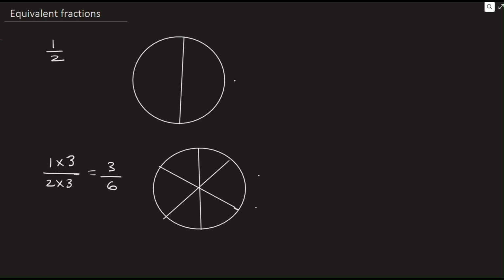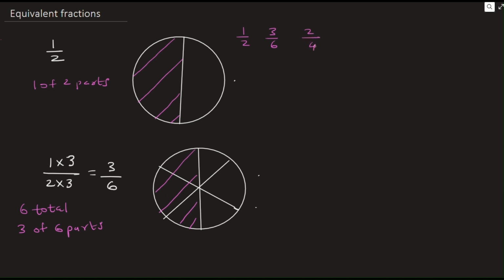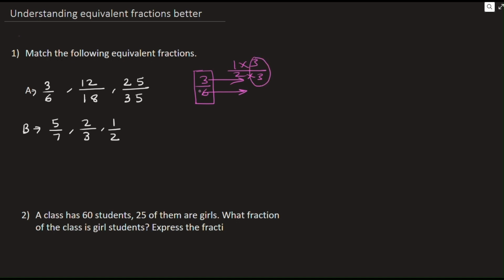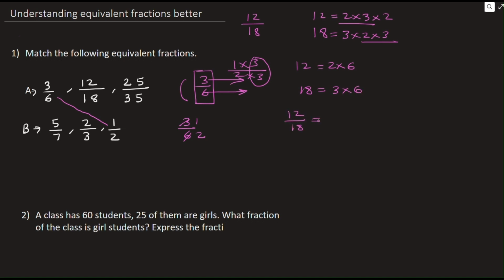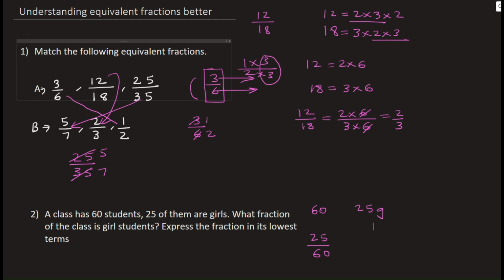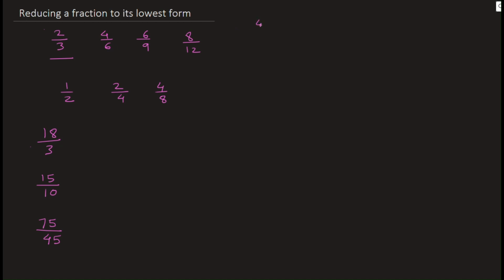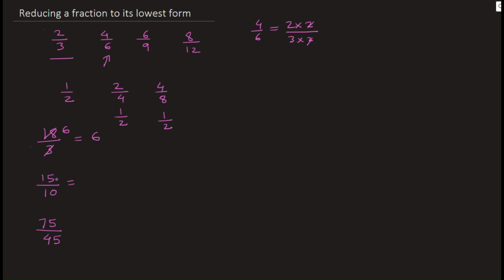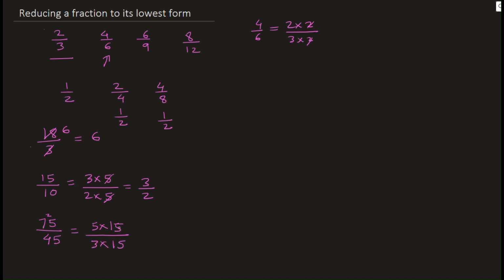Equivalent Fractions Explained! | Visual Learning & Simplified Fractions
In this video I have explained what are equivalent fractions.

Skip to :
00:00 What are equivalent fractions and understanding them visually
01:40 Sums on equivalent fractions
05:50 Reducing a fraction to its lowest terms